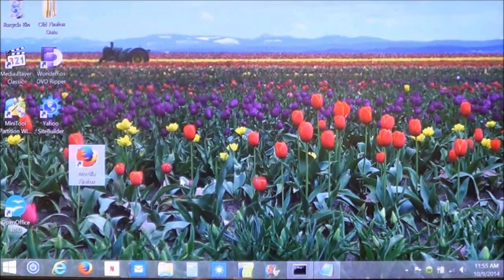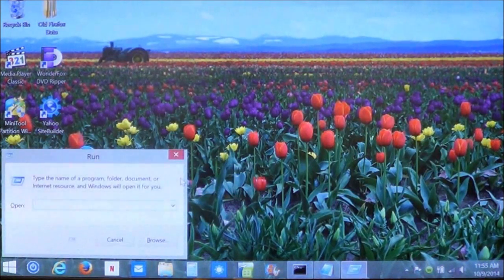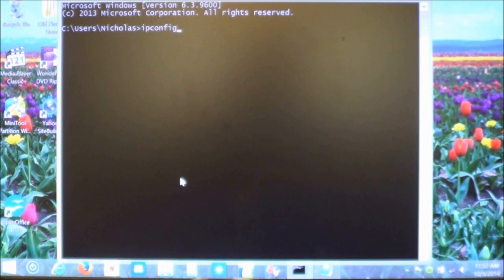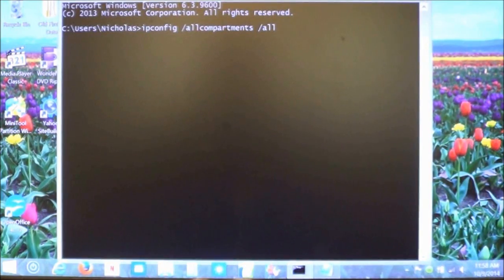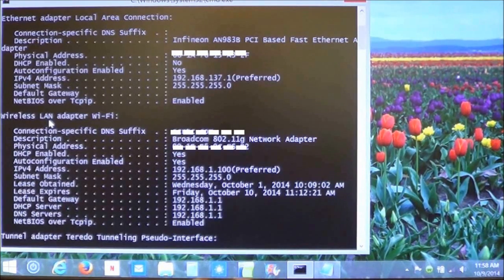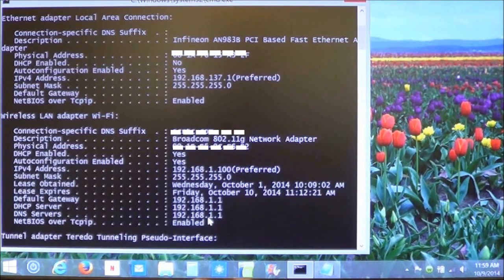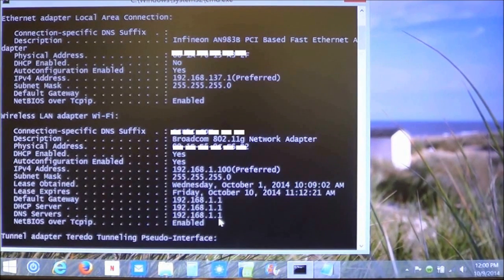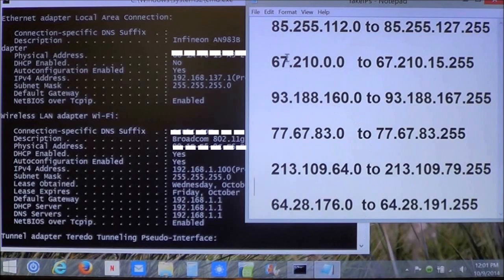New Malware Threat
This Malware can be on your computer right now and you not even know it. Some variants cause "DNS not reponding" errors, some take you to unsolicited sites from redirects or popups, and others have no symptoms at all. These send information to a hidden IP address like your keystrokes, usernames, passwords, account details, I think you get the idea, This video will show how to determine if your computer is infected with this Malware and where to go to get it removed. This malware infects both Windows and Macs.